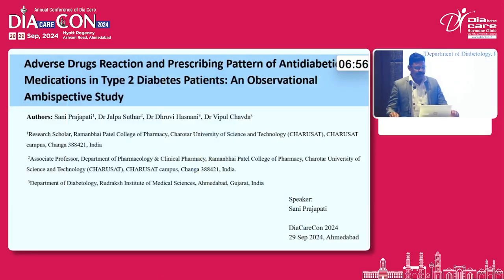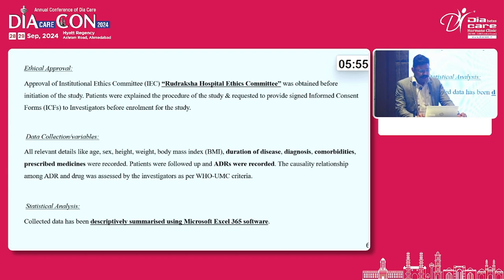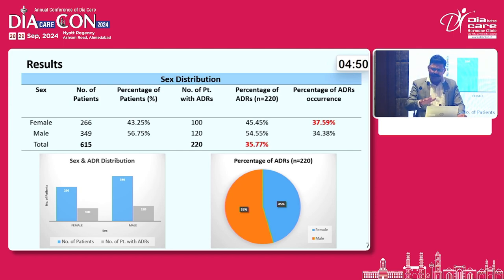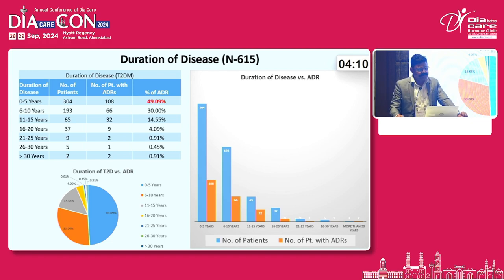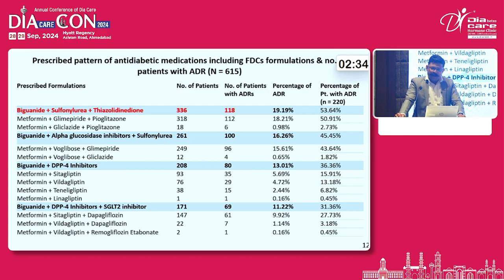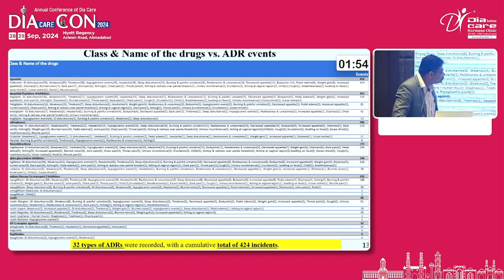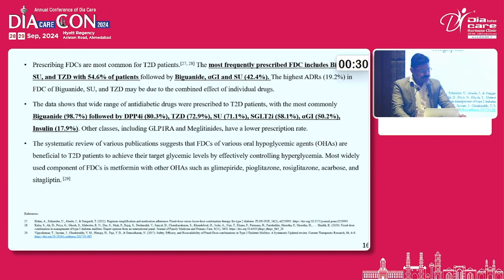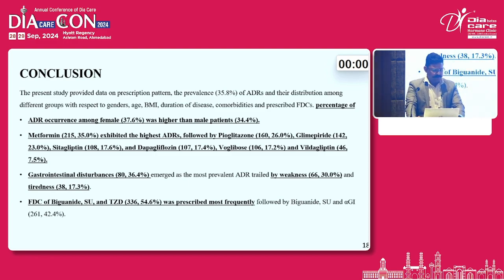Day 2 Dr R M Shah Hall Free Papers 05 sani prajapati